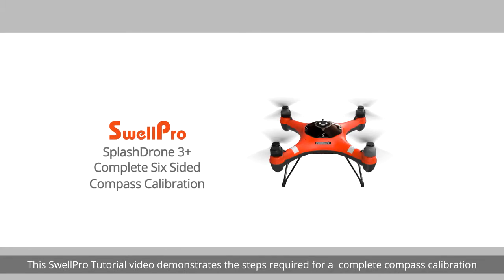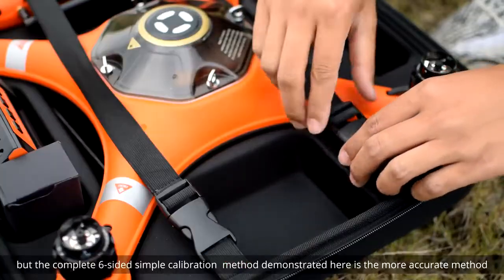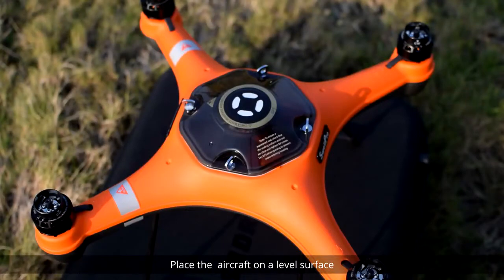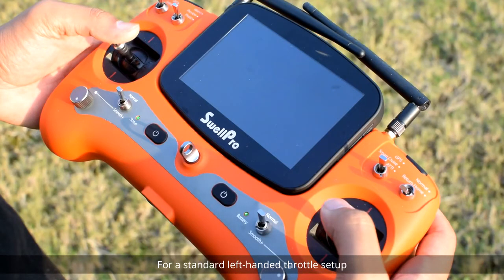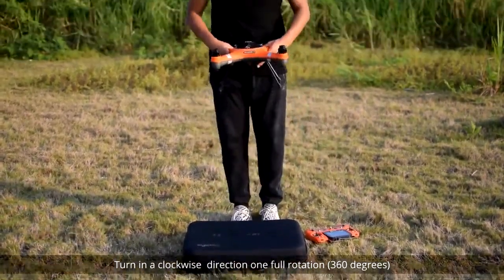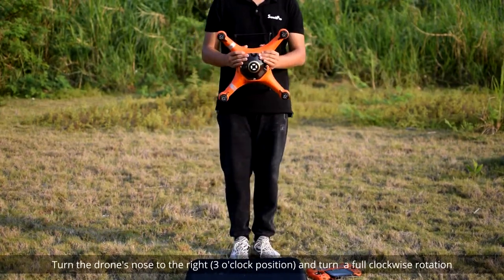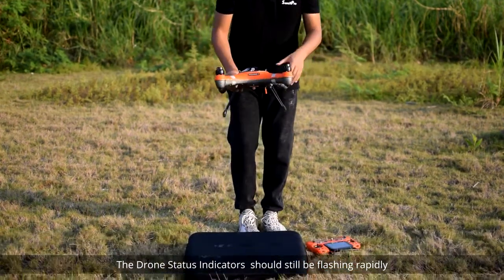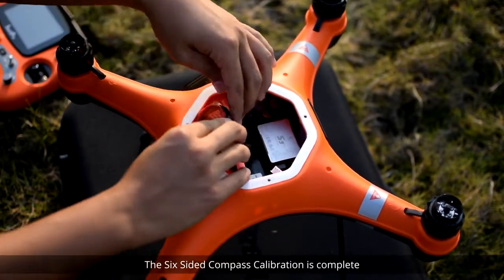Ultimate Drone Fishing - SplashDrone 3+ Tutorial- 6 Sided Compass Calibration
SplashDrone 3+ Tutorial Video - 6 Sided Compass Calibration

Ultimate Drone Fishing currently have the Splashdrone 3+ available on 12 months interest free via ZIP.

You can check out our Splashdrone Value Bundles on the link below;

You can telephone us on 1300 DROP IT